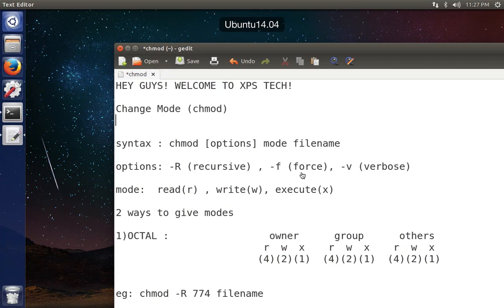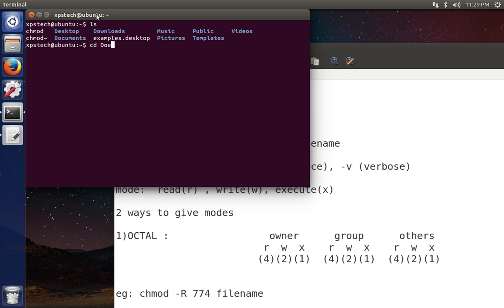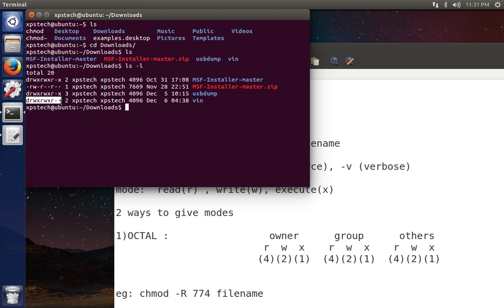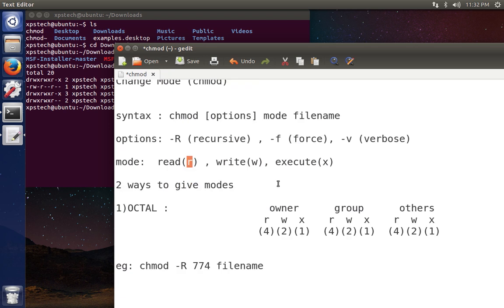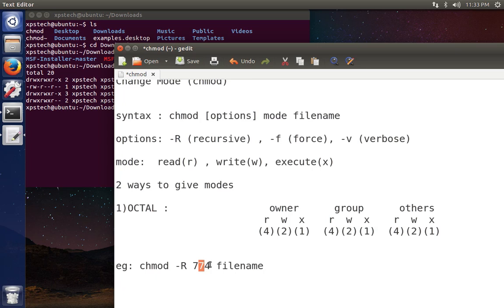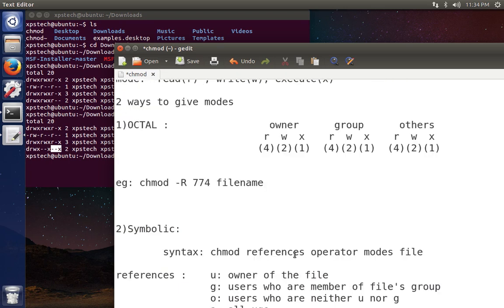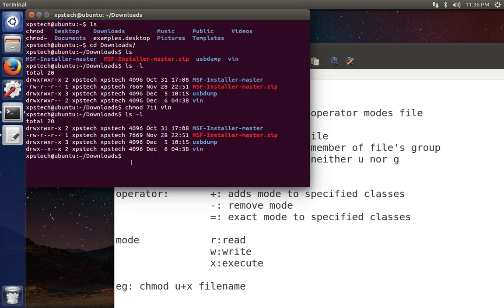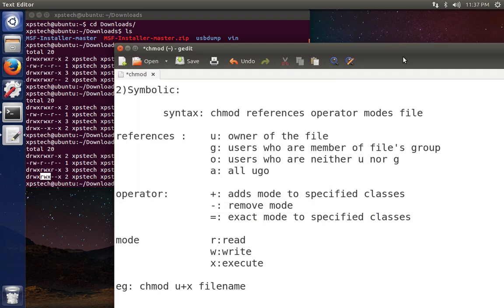EXPLAINED: How to use "chmod" command [COMPLETE GUIDE]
This video covers the chmod command in depth and everything you want to know about change mode.

Both Octal and symbolic modes.